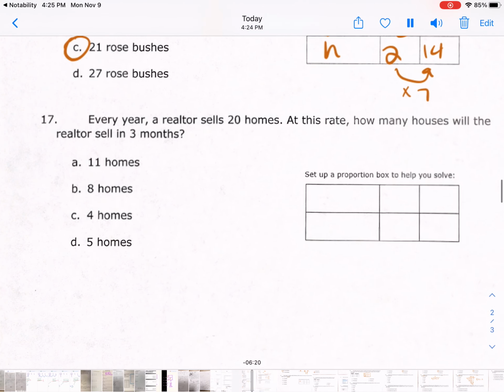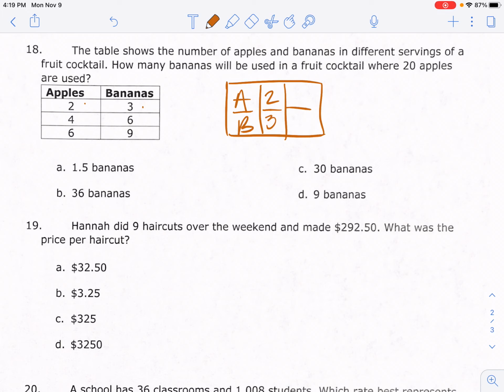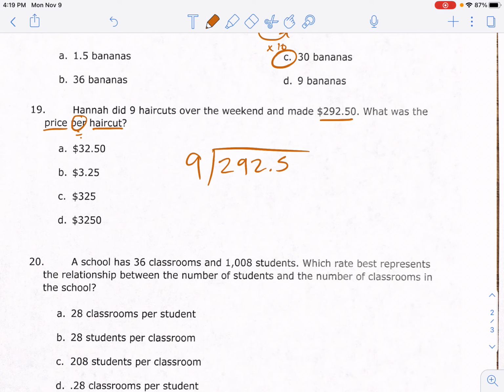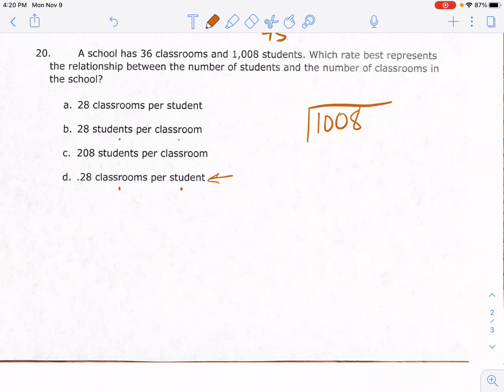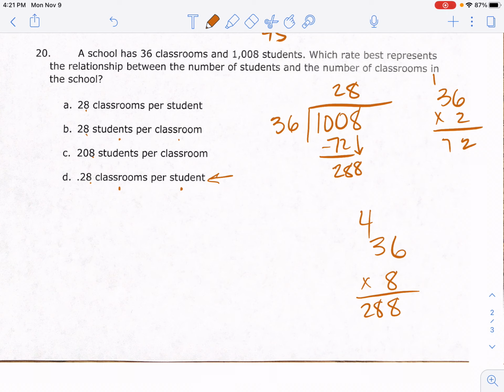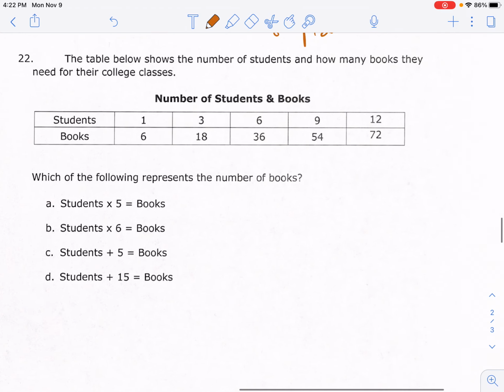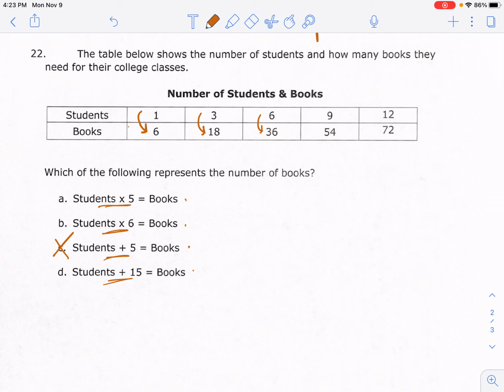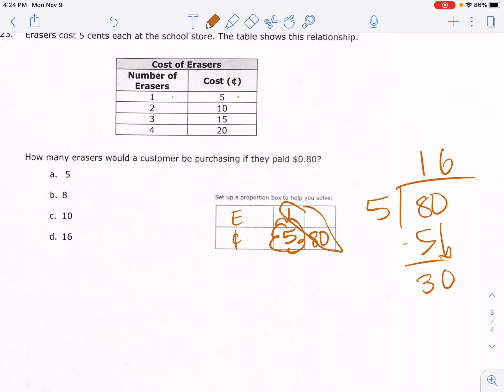Unit 4 review questions 17-23